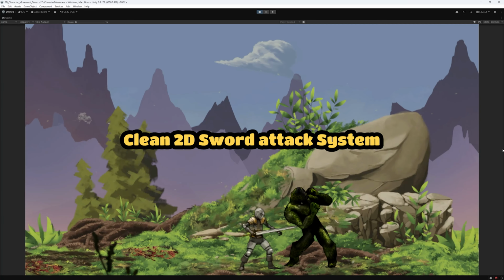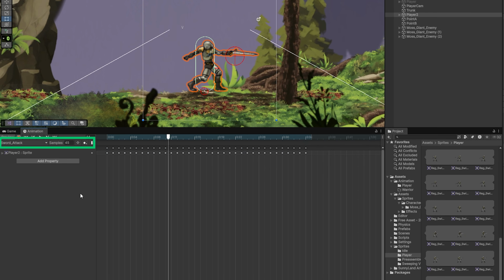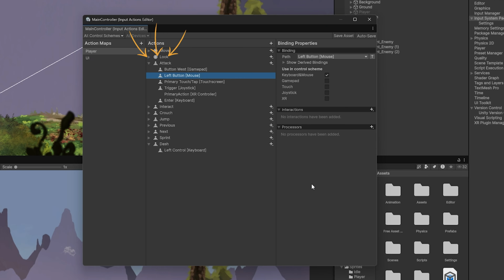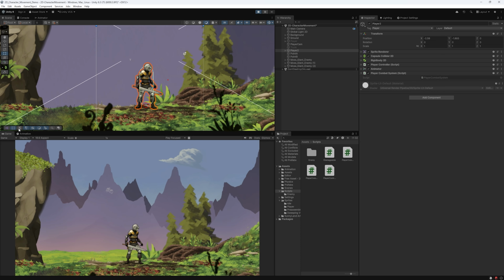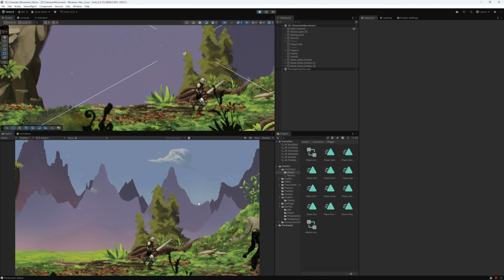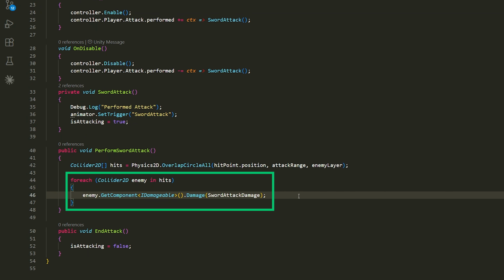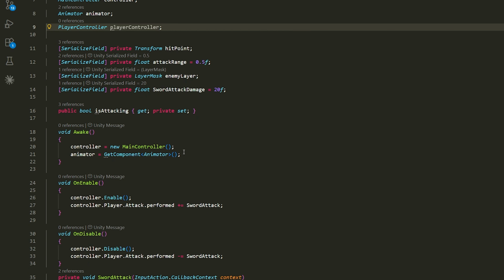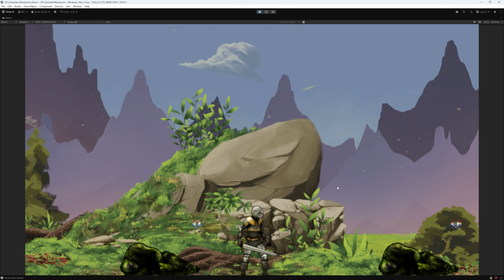Build a Clean 2D Combat System in Unity (Sword Attack Tutorial)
In this video, we build a clean and beginner-friendly 2D sword combat system in Unity using the New Input System.

We’ll start by creating the attack animation, then connect it with input, and finally implement accurate hit detection using Physics2D.

Along the way, we’ll fix common issues like movement during attack, animation interruptions, and incorrect hit detection using layers.

This tutorial is part of a series where we are building a complete 2D player controller step by step.

- Setup attack animations in Unity
- Use the New Input System for combat
- Implement hit detection using OverlapCircle
- Use LayerMask for accurate enemy detection
- Handle animation events for precise timing
- Fix attack interruptions (jump / dash issues)
- Build a clean and scalable combat system

00:00 – Hook & Final Result
00:37 – Attack Animation Setup
01:20 – Animator Setup
02:15 – Input System Setup
02:43 – Combat Script Setup
04:08 – Attack State & Movement Lock
05:00 – Hit Detection System (Core)
05:22 – Layer Setup (Important)
05:53 – Animation Event (Hit Timing)
06:13 – Gizmos Visualization
06:42 – Problem: Attack Interrupt Bug
07:01 – Fix: Allow Attack Only on Ground
07:29 – Fix: Cancel Attack on Jump & Dash
07:58 – Final Result